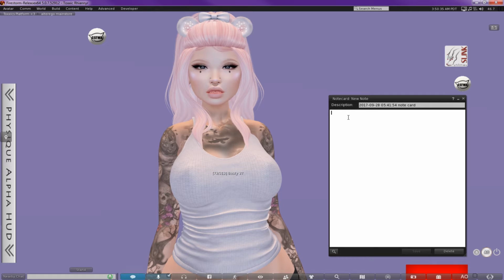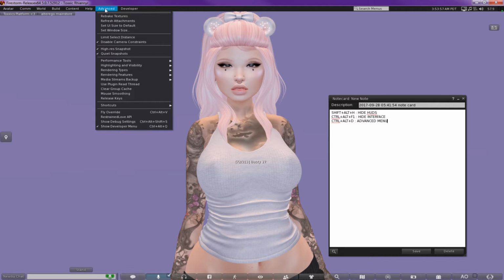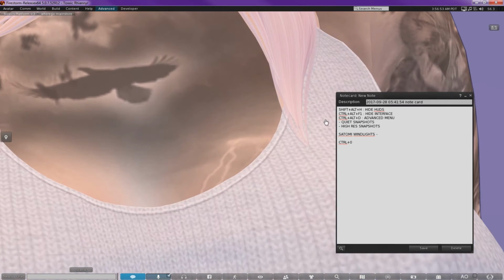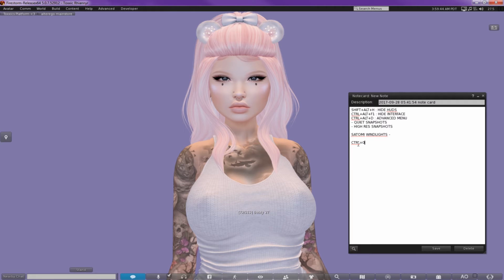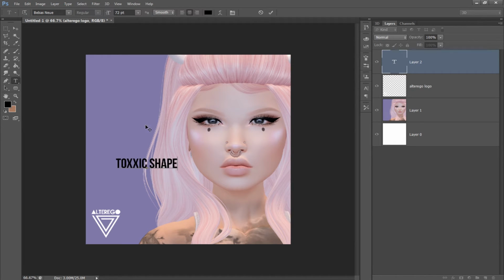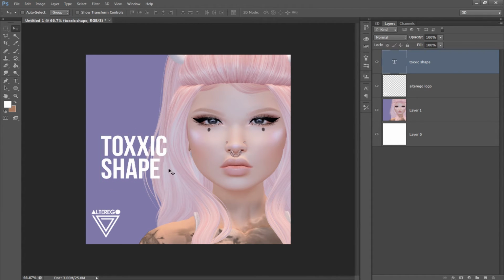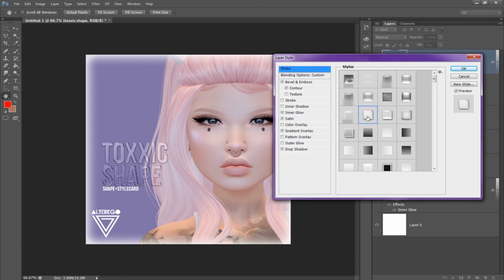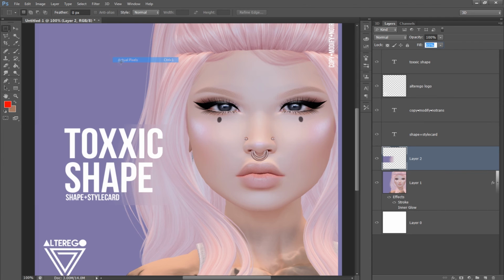♡ Creator Life : Creating vendors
Commenter Request! How to take a photo in Secondlife, for your vendor ads! Well, this is a simple way to do it. As with everything, there are about a half a million ways to accomplish this task, but who has time to show all those? Lol I hope my attempt to at least show off some basic pointers, will push you in the right direction and you can expand from here.

Shortcuts:
‣ Shift + Alt + H : hides huds
‣ Ctrl + Alt + F1 : hides interface
‣ Ctrl + Alt + D : opens Advanced menu
‣ Make sure to put a check for
‣ ✔Quiet Snapshots
‣ ✔High Res Snapshots
‣ Ctrl + 0 : zoom from camera position
‣ Ctrl + 9 : resets camera angle

Tips for Vendor Ad:
‣ Logo Placement
‣ Product Name
‣ Short Description
‣ Permissions [Optional]
‣ Price [Optional]

If you really want to learn about advanced lighting or photography in Secondlife .. .also check out her Youtube channel. Fantastic tuts!

♥Toxxic Rhiannyr - AlterEgo / Graphic Designer

♥ LET’S BE FRANDS!!
TWITTER ‣ @toxxicworld
FACEBOOK ‣ /toxxicdesignstudios
YOUTUBE ‣ /toxxicdesignstudios
PINTEREST ‣ /toxxrhiannyr
SNAPCHAT ‣ /toxxrhiannyr